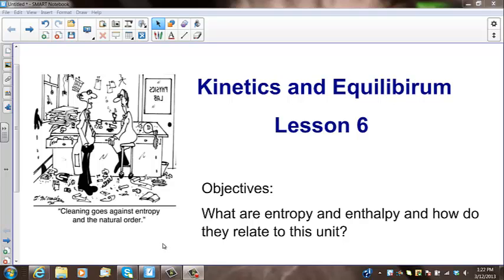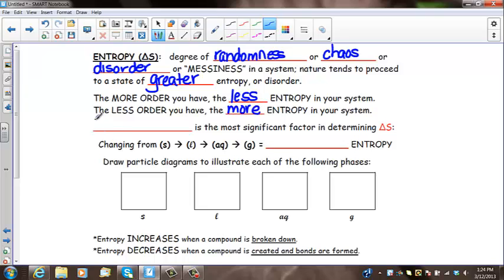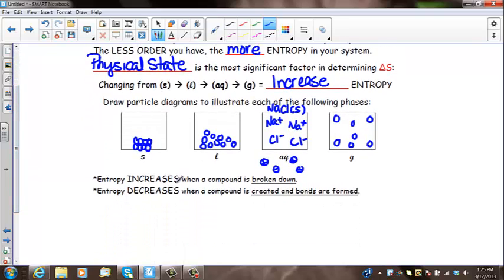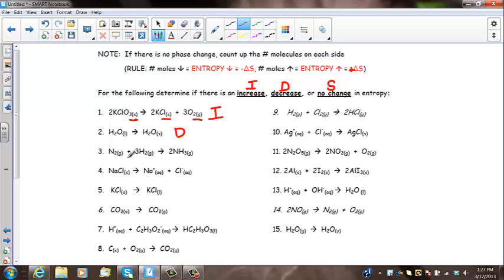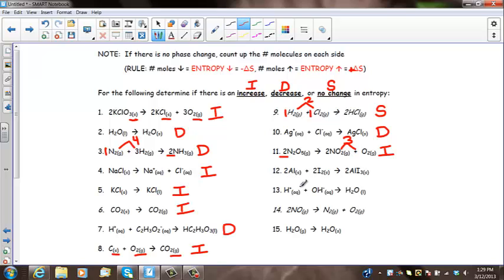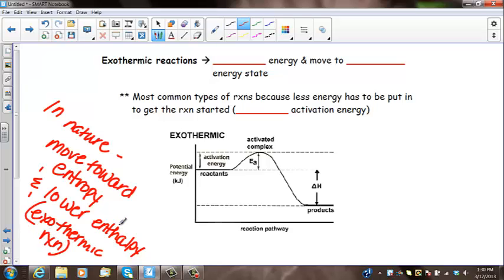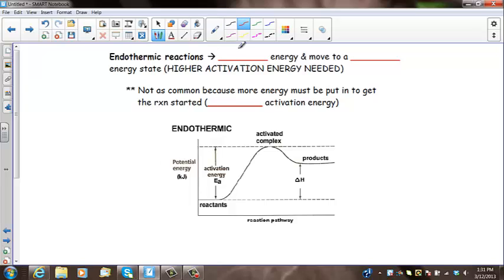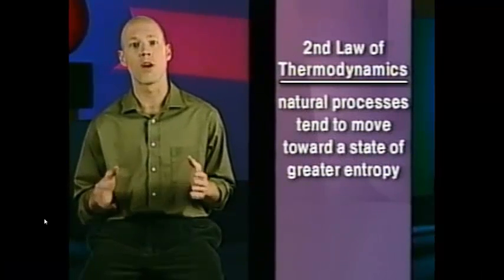CH 8 Kinetics and Equilibrium Lesson 6